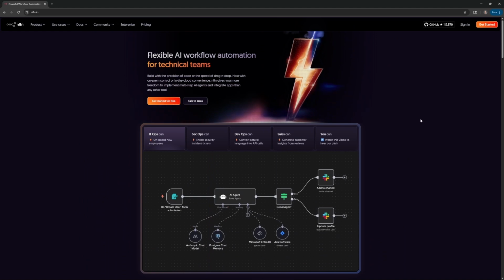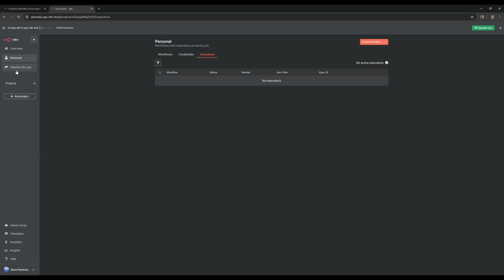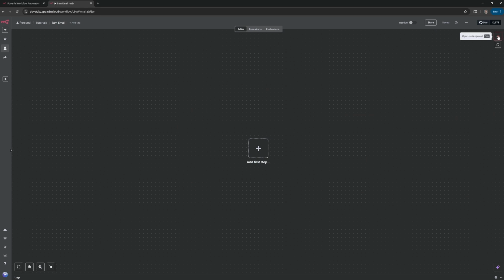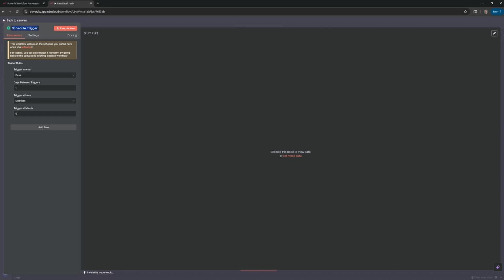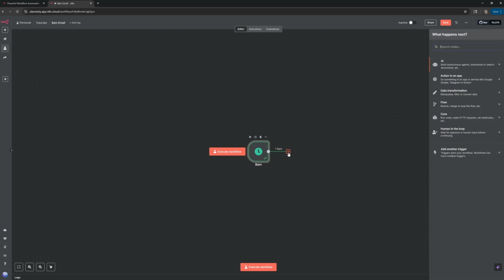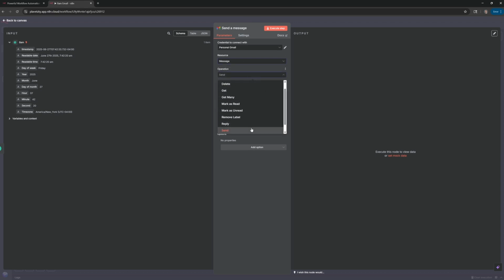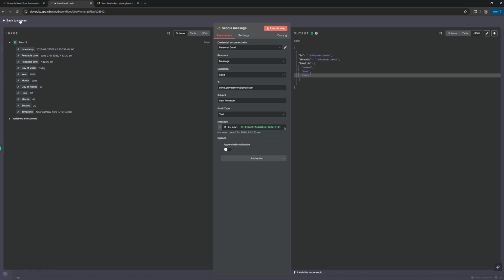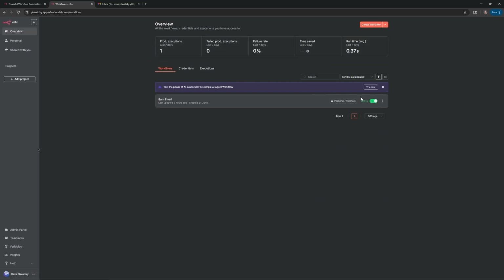How to Automate Tasks with n8n Cloud: Beginner's Step-by-Step Tutorial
Learn how to get started with n8n, the powerful no-code automation tool! In this beginner-friendly tutorial, I walk you through creating your free n8n cloud account, navigating the interface, and building your first workflow to send automated emails using Gmail. Discover how to connect your apps, set triggers, and customize your automation workflows with ease.

👉 Ready to start automating? Create your free n8n cloud account today and follow along!

Chapters:
00:00 Intro
00:46 Create Your n8n Account
01:31 Initial Overview
04:01 Canvas Overview
08:08 Creating a Schedule Trigger
10:04 Pinning and Editing Data
11:12 Adding a Gmail Node
12:25 Adding Gmail Credentials
13:36 Renaming Nodes
13:56 Configuring Gmail Node
14:43 Dynamically Add Information
15:41 Expand Expression Field
16:01 Email Attribution
16:25 First Execution of Gmail Node
17:33 Testing Workflow
18:16 8am Triggered
18:28 Executions Demo
19:20 Dashboard Overview